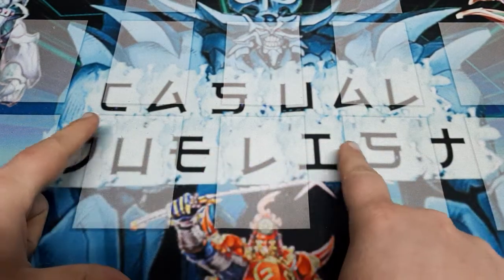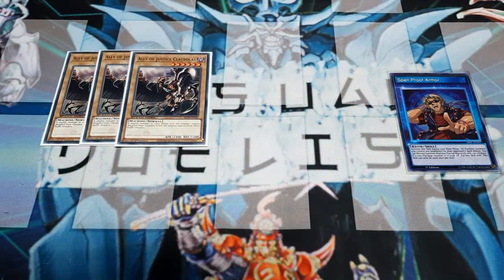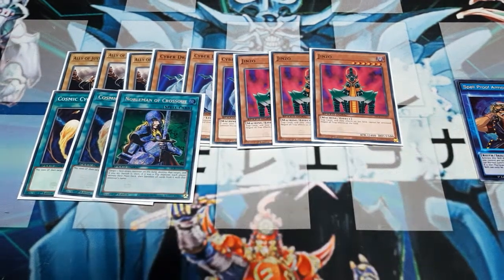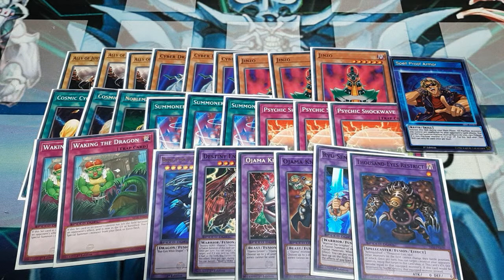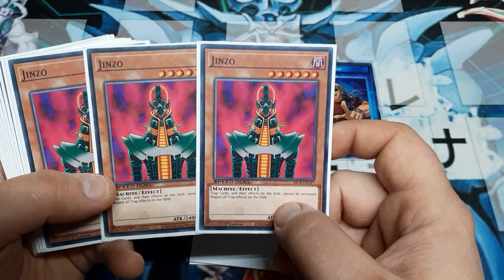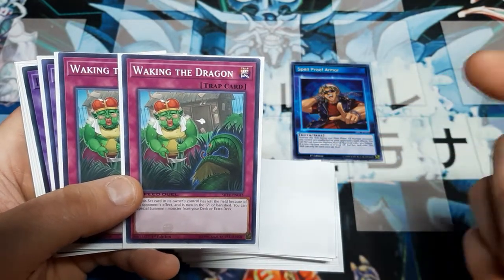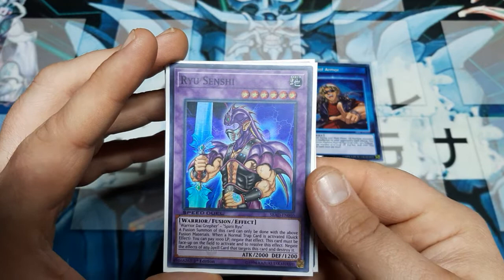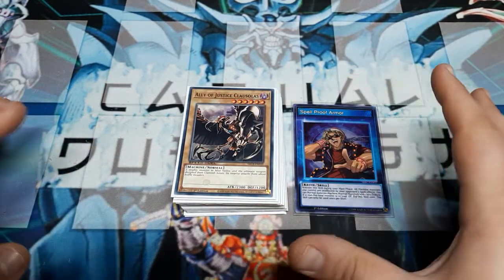Speed Duel Spell Proof Armor Deck Profile April 2022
Today I wanted to take a break from the new skill cards but still felt that you all deserved a new deck, so here we go updating a previous build with the addition of Cyber Dragon to the speed duel format.  I do hope you all enjoy this, and of course, I hope you all have a great day.